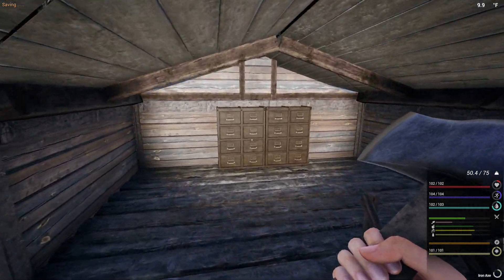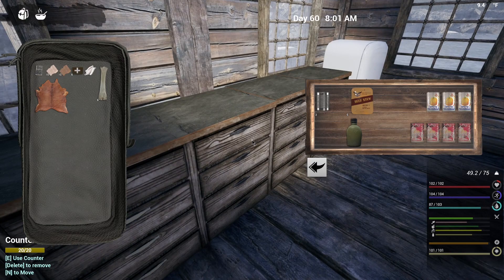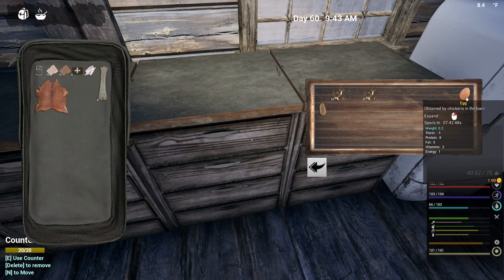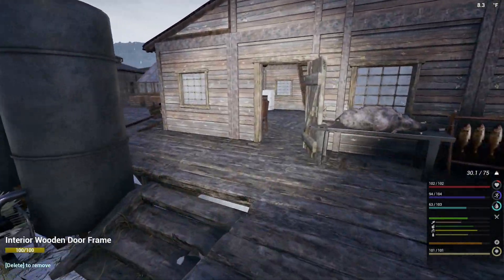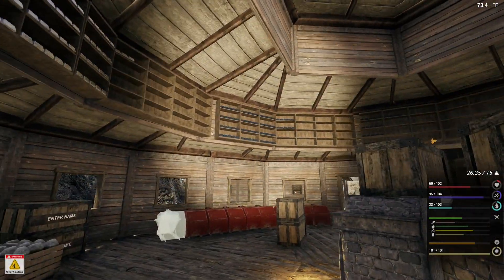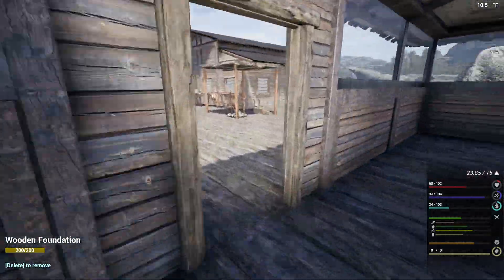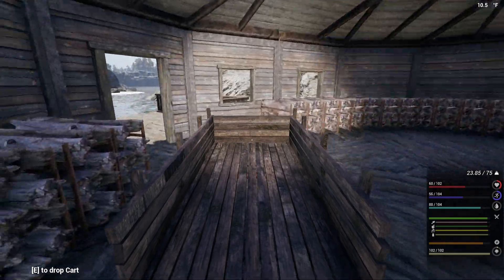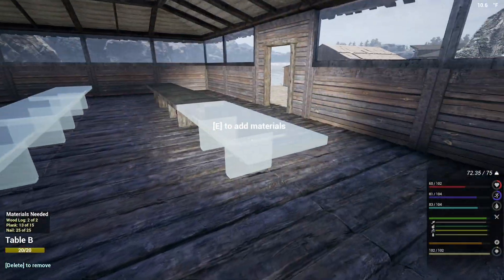VIKING VILLAGE FEASTING HALL |THE INFECTED S3 E45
m80gaming80.printify.me